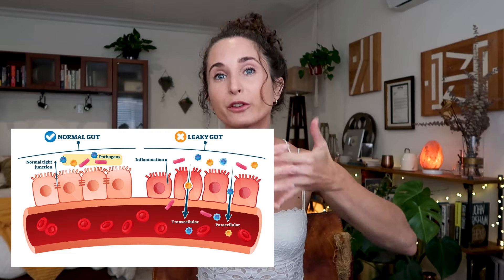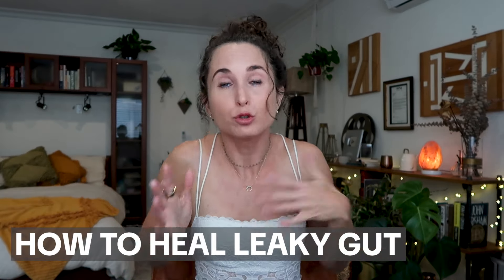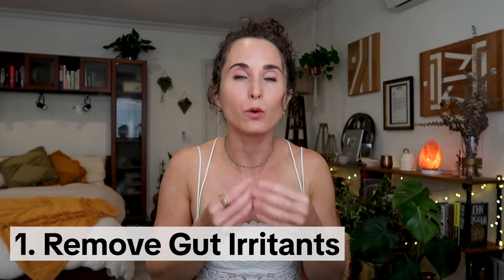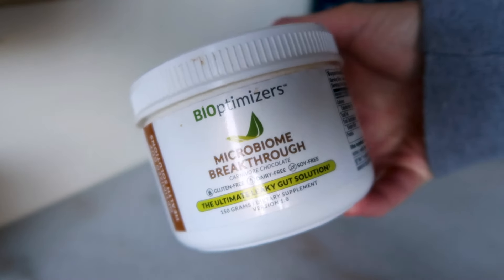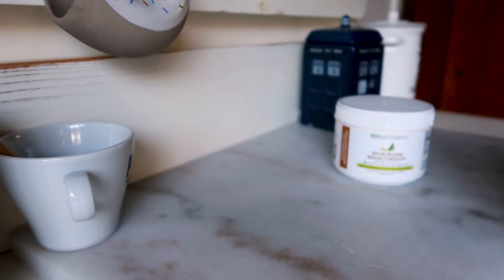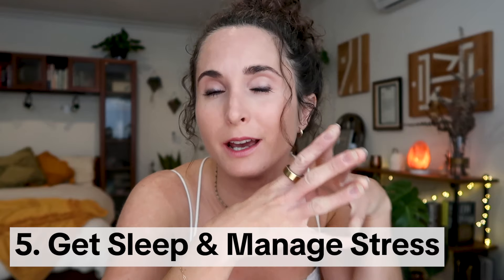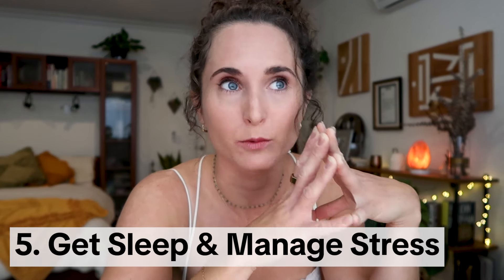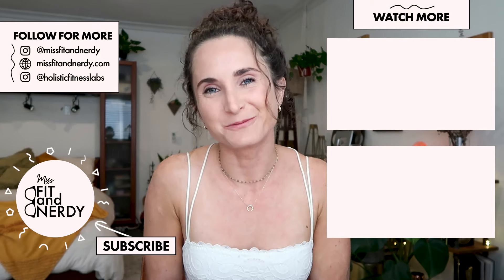5 Steps to FIX LEAKY GUT | Causes, Symptoms, & Repairing the Gut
PLUS for the ENTIRE month of November, BIOptimizers - the makers of Magnesium Breakthrough - are having a Black Friday BLOWOUT sale on all of their products. Get your discount and free gifts today!

★❤︎ BEST DISCOUNTS ❤︎★